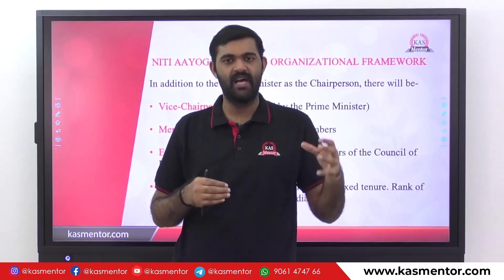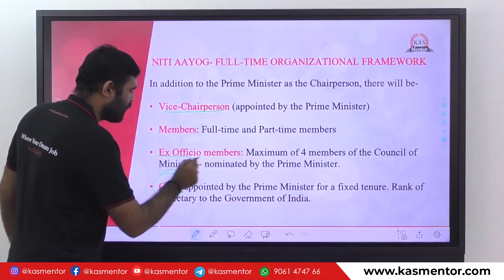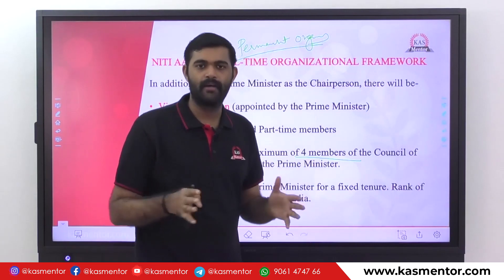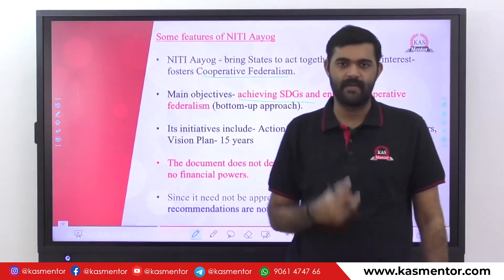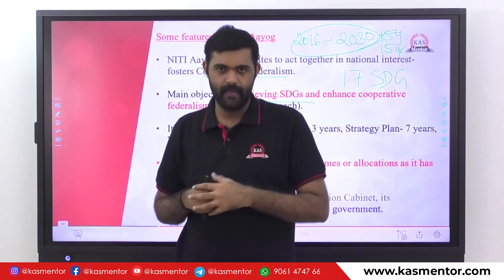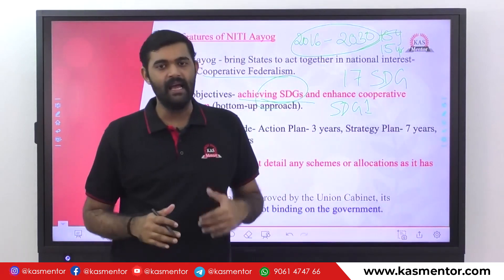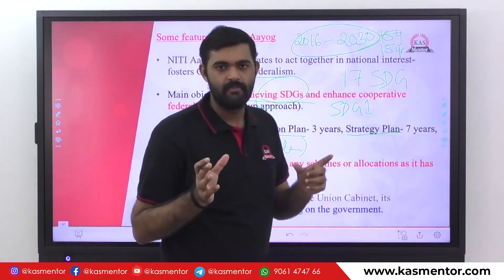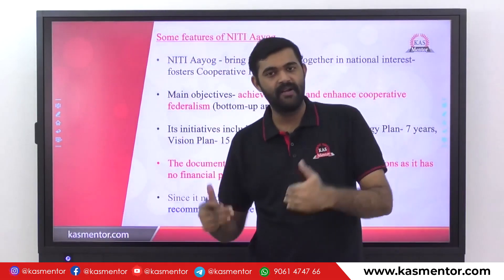Secretariat Assistant - Class 6 - Economics - NITI AAYOG (Part II) | Degree Level Kerala PSC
This video discuss about one of the most important areas of Economics.Kerala psc has repeatedly  asked questions from NITI AAYOG for the last few years .

Please fill in the Google Forms by clicking this link if you want us to contact you,